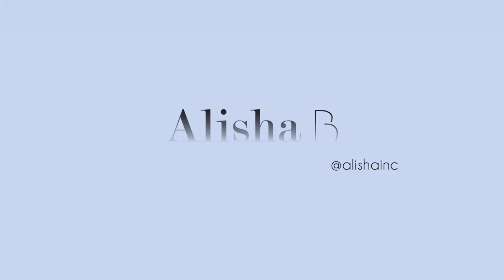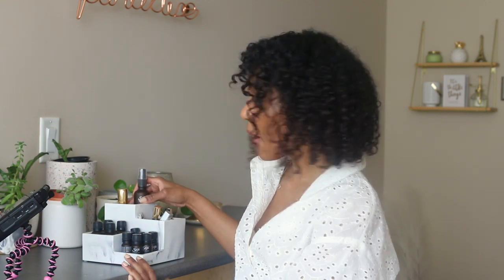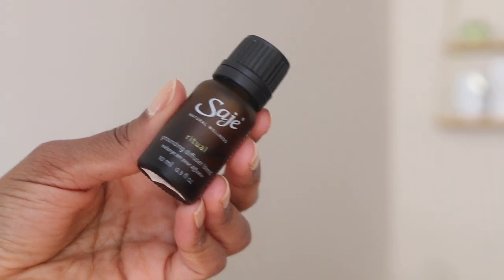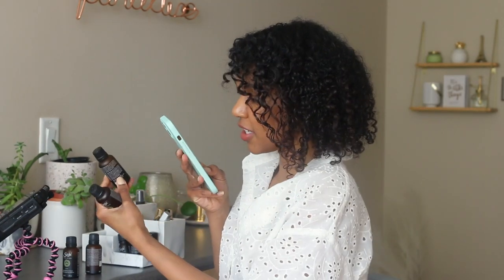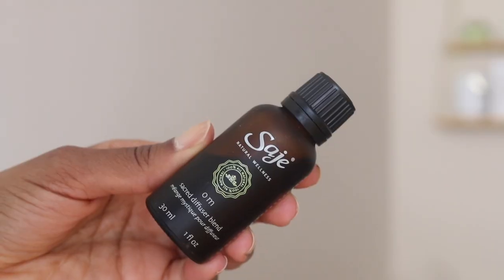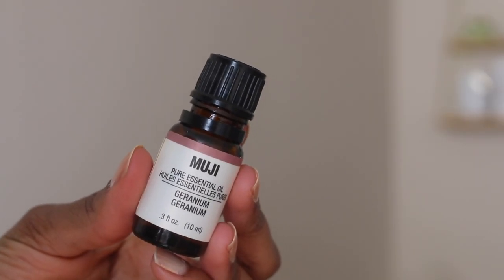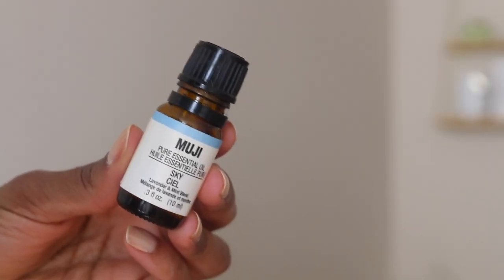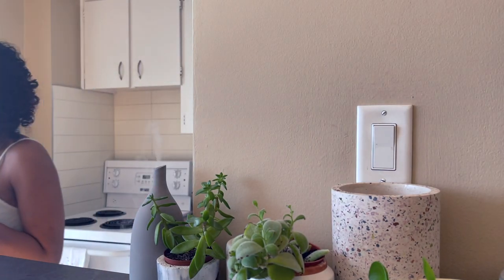Aromatherapy with Alisha | Favourite Essential Oils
Let's do some aromatherapy.  It's great whether you want the meditate or have a mindful moment.  It can even stimulate your mind or invoke creativity.  Here's my entire essential oils, my favourite diffuser blends that i use daily to unwind, tap in and relax.  Losing my vision has taught me to appreciate what I have left and honour my other senses more.  Using scents to set the tone for my day or create a vibe in my space has helped me gain some of the sensuality I've lost through vision loss.  💮

Let's get to 20k by May 🆙🆙🆙🆙

Top 5 Essential Oils
Tranquility - I have to find a link
Saje Spa Spirit
Aura Cacia Sandalwood
Aura cacia Roman Chamomile
Saje Ritual
Comment 🤩  if you have Stargardt's Disease too